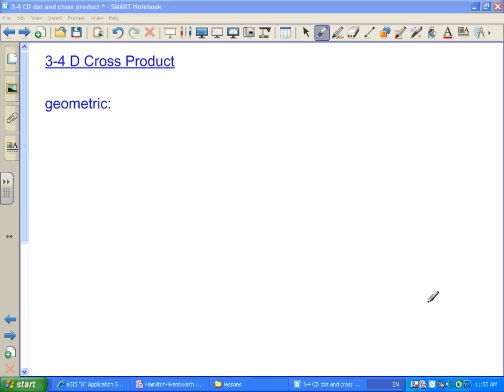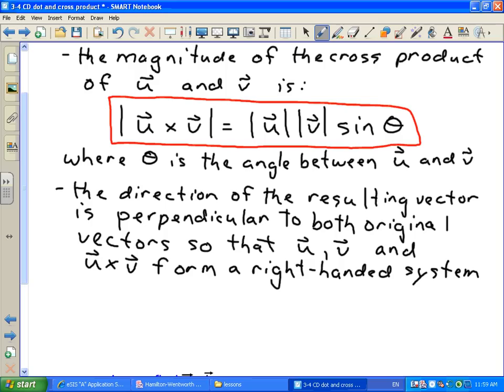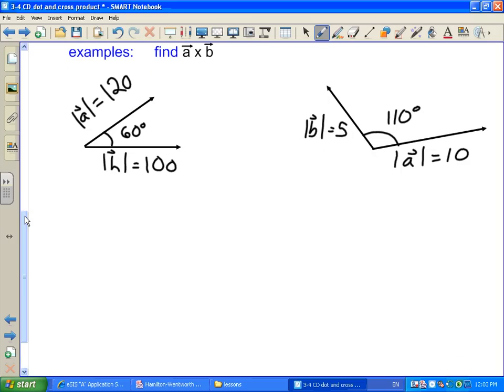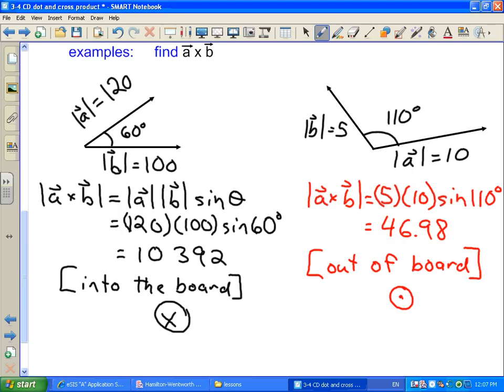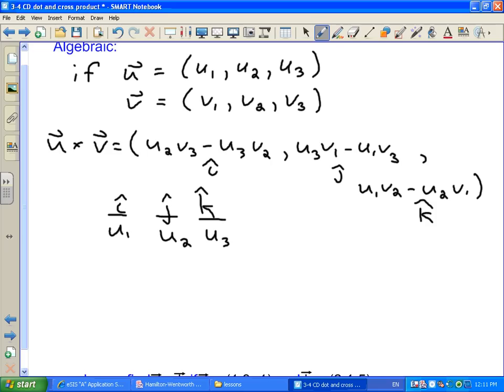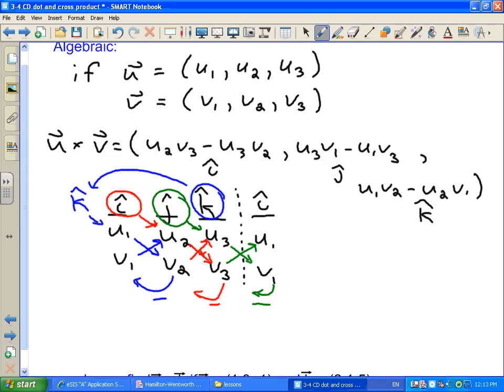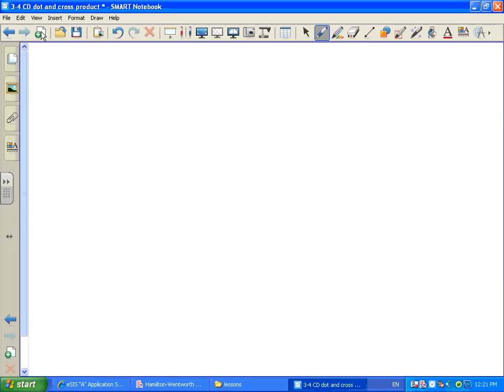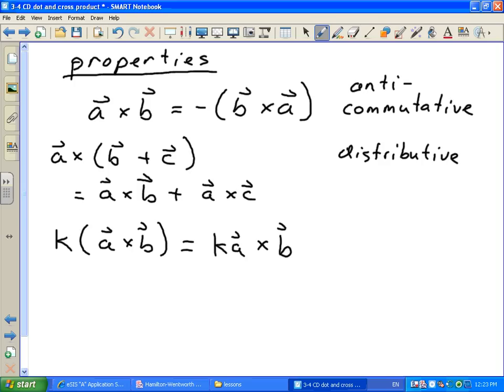3-4 D The Cross Product Examples